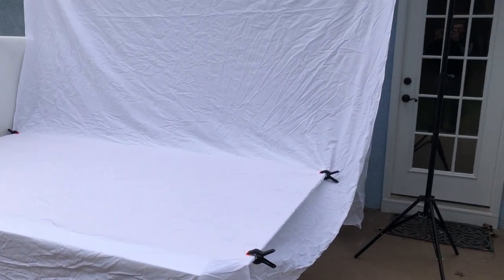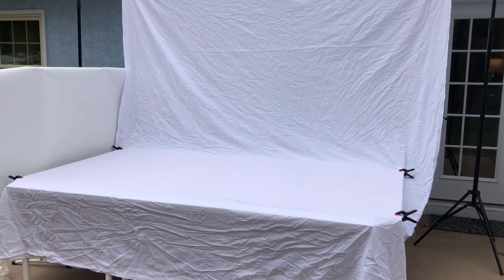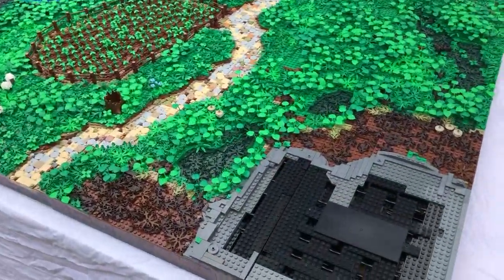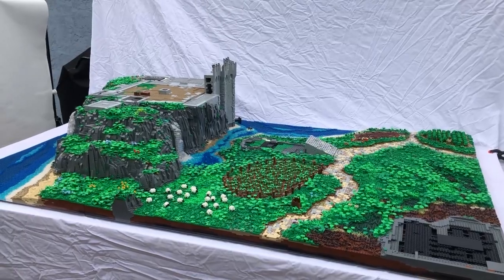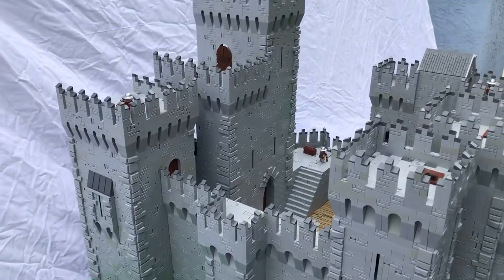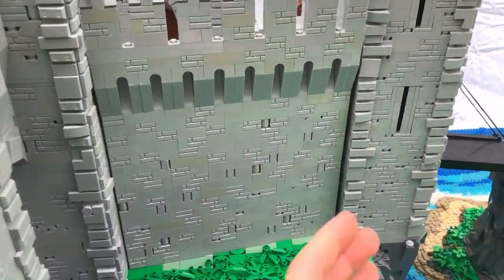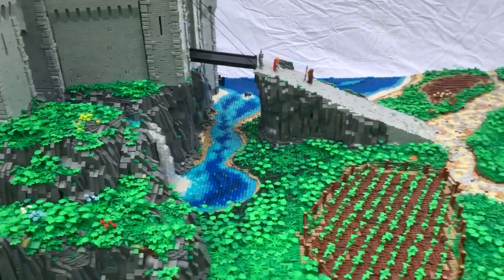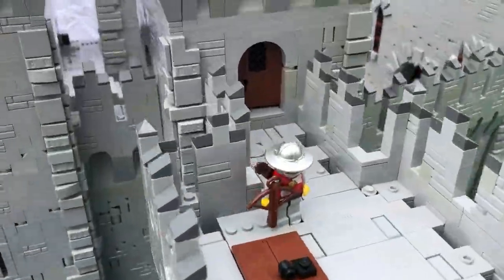Storst Castle Setup: Timelapse & Commentary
I took some video and timelapse footage while setting up for taking pictures of Storst castle! Here you can see a behind the scenes perspective as I assemble this giant castle one last time.